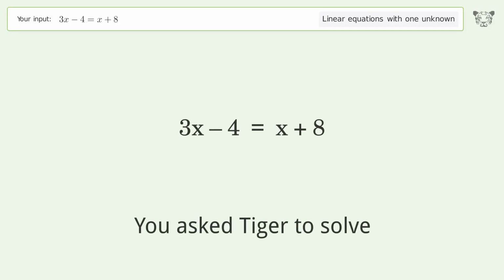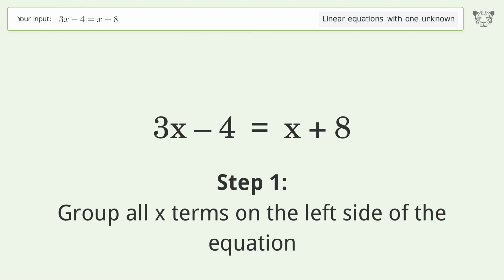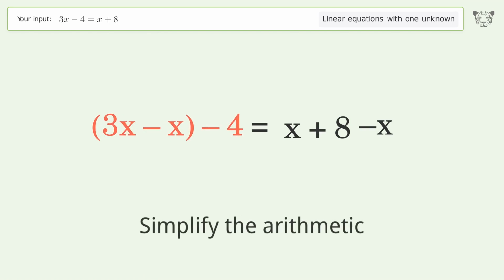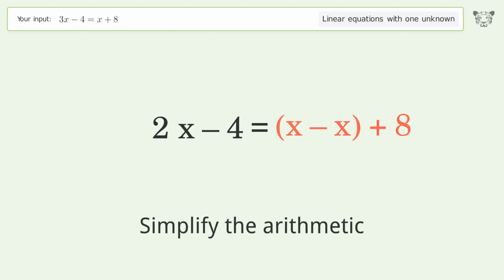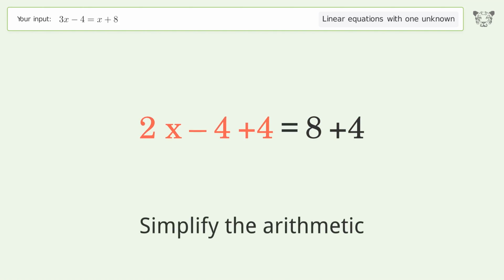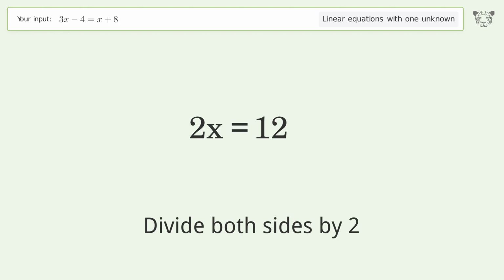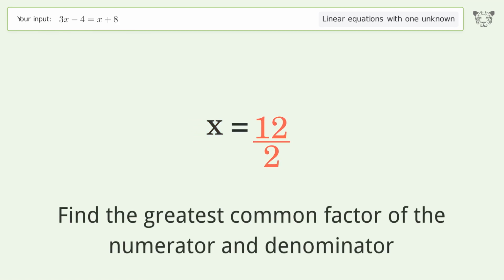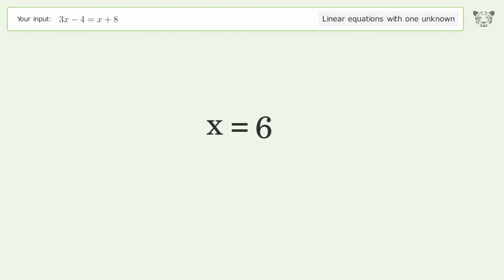Solve 3x-4=x+8: Linear Equation Video Solution | Tiger Algebra